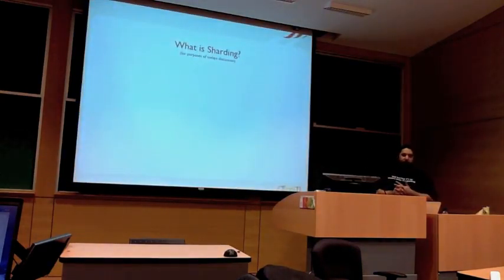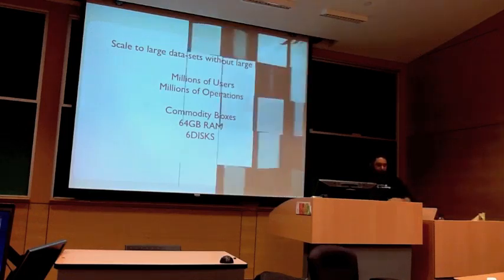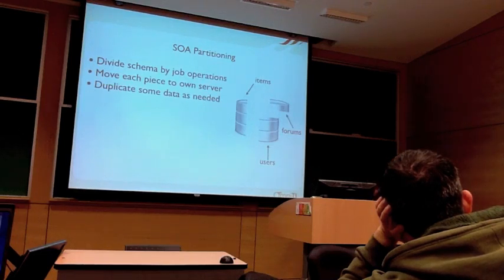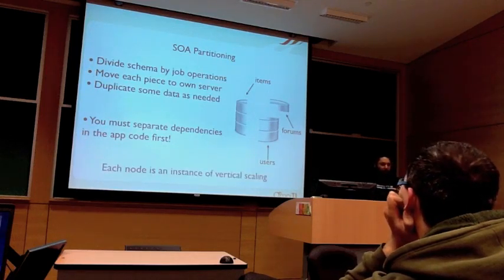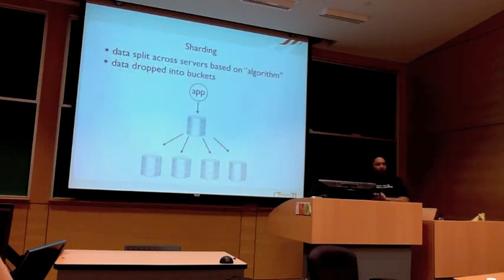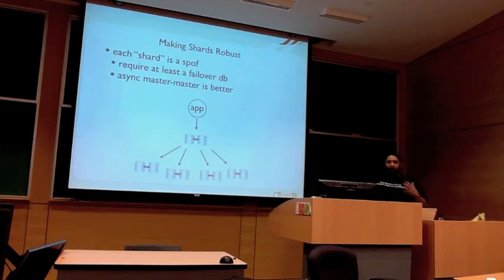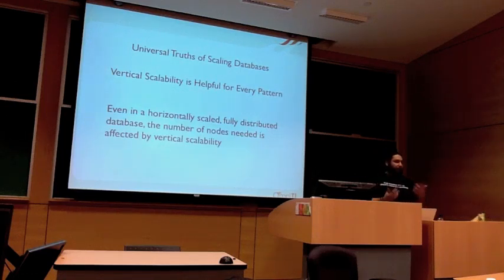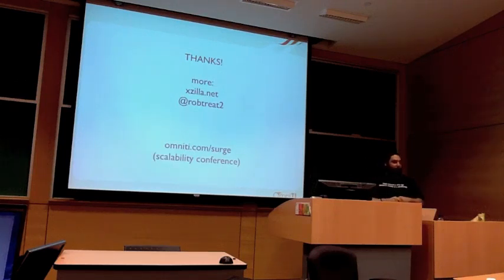Database Scalability Patterns - Sharding for Unlimited Growth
Most people have come to understand simple replication based horizontal scale-out, but while this technique works pretty well for some read loads, there are system where either the amount of data involved is too great for a single system, or the write based load goes beyond the capacity of a single machine. In these cases we must turn to complex systems of federated databases to build database systems that can sustain perpetual growth.

"Sharding" is a buzz word losing some of it's buzz, and that's a good thing. For many people building read-based scaleout systems is all they will ever need, but if it isn't where do you turn? In this talk I'll focus specifically on large scale, application based scale out being used by some of todays largest internet infrastructures. We'll focus on understanding the pattern underlying these systems, how they are implemented (including discussions on MySQL vs. Postgres as a backing store), and how to manage the infrastructure once you've built it. It isn't for the faint of heart, but if you plan to build large scale systems on commodity hardware, you need to know what has worked for others in the past.

Presented at PGCon 2011